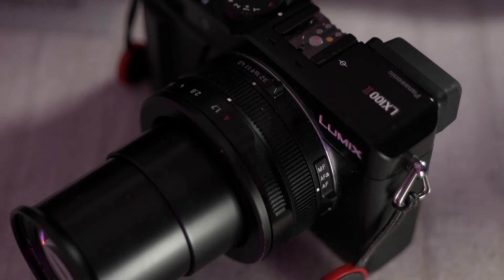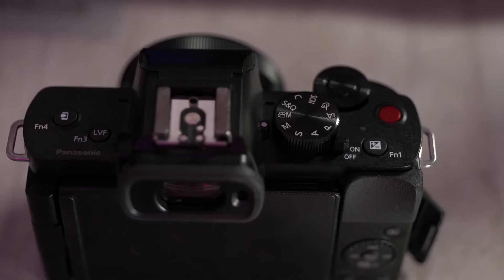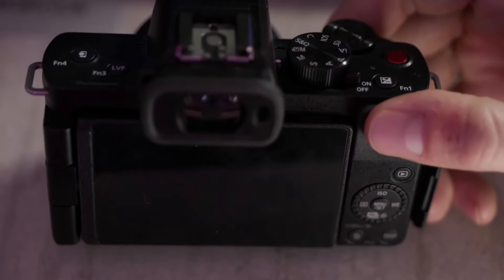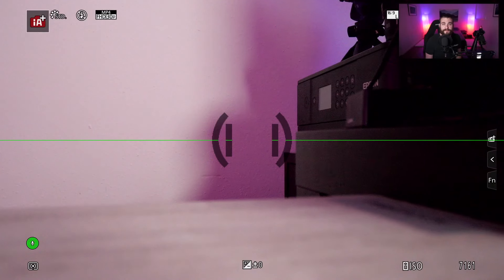LUMIX Live: Making the Most out of your New LUMIX Camera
Happy New Year from the LUMIX Live Team!

This is a pre-recorded session while we take a break for the holidays! Sean Robinson sits down to provide some useful tips and tricks for those new camera owners! Holiday time usually means new camera equipment so throughout this session, Sean will provide some tips and tricks for setting up your new LUMIX Camera for Photographer, Videographers, and Hybrid users with all levels of LUMIX Cameras! This is by no means a complete guide to everything the LUMIX cameras can do. If you want more detailed walkthroughs, check out the LUMIX Academy playlists for S series, G Series, and Point and Shoot cameras!

Have questions already?

Section Timestamps:

Macro Mode: 1:41
First Time Menu Tips: 7:31
iA Mode: 10:27
Playback Image Reviewing: 12:52
Information display (Menu basics walkthrough): 14:58
Picture Size: 15:41
Picture Quality: 16:33
Focus Modes: 18:50
Photo Styles: 20:48
Color Space: 23:08
Metering Mode/ Highlight Shadow/ i.Dynamic/ i.Resolution: 26:17
Luminance Spot Meter: 35:37
V-Log View Assist/ LUT loading: 43:42
HLG View Assist: 50:48
Constant Preview: 54:12
Live View Boost / Night Mode: 58:10
Email LUMIX Live: 1:06:02